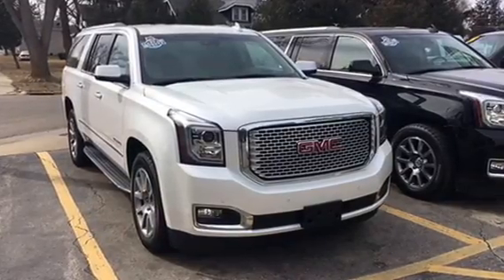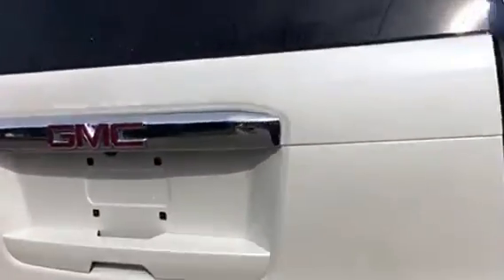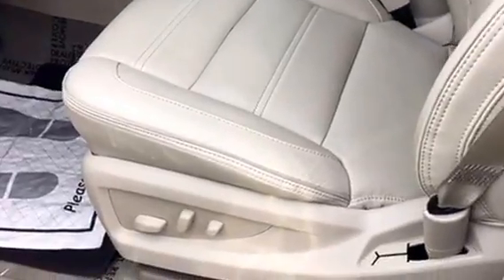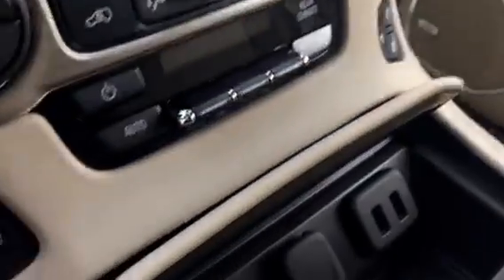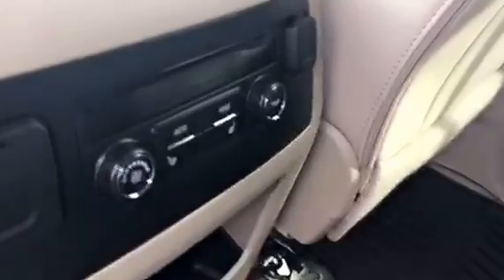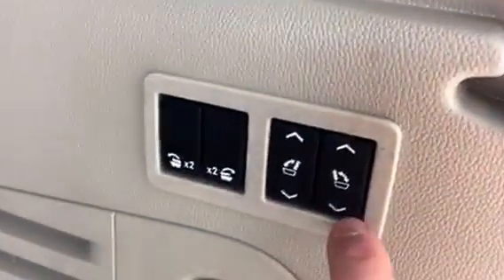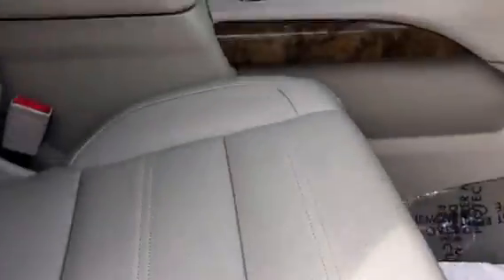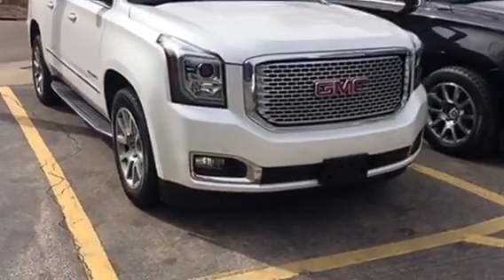2017 GMC Yukon XL Denali 4-Wheel Drive at J.H. Barkau & Sons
Only 16,829 low Carfax 1-Owner miles on this stunning 2017 GMC Yukon XL Denali with Auto-Trac 4-Wheel Drive in White Frost Tricoat.